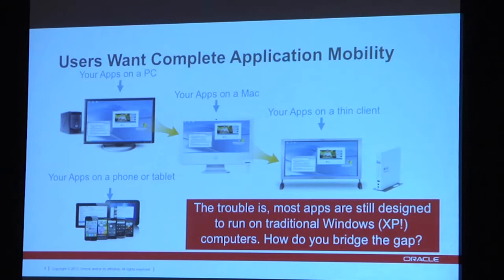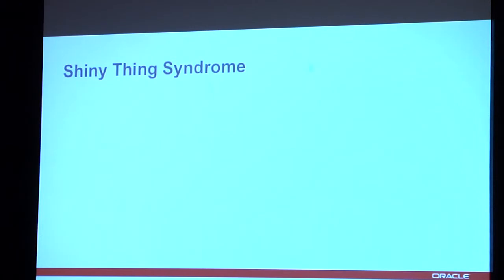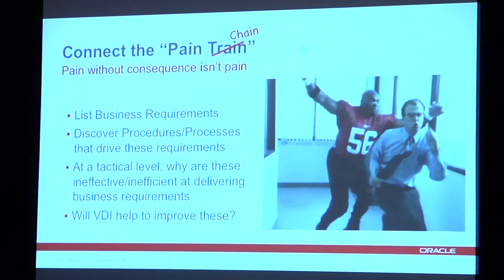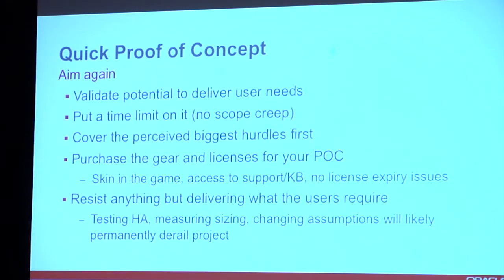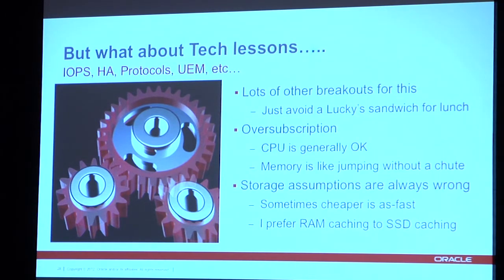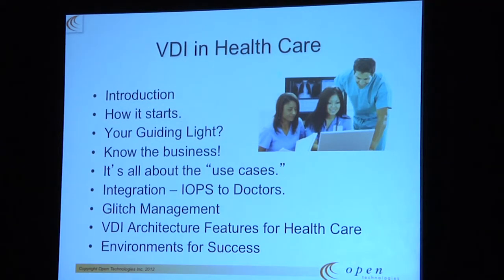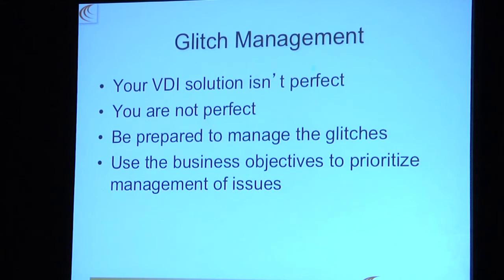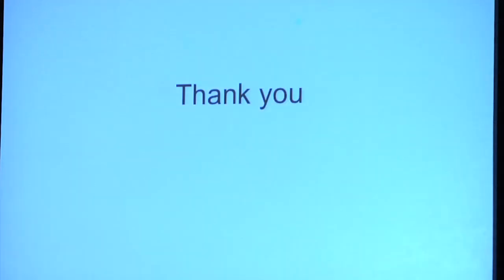Desktop Virtualization: Lessons From The Real World - BriForum 2012 Chicago